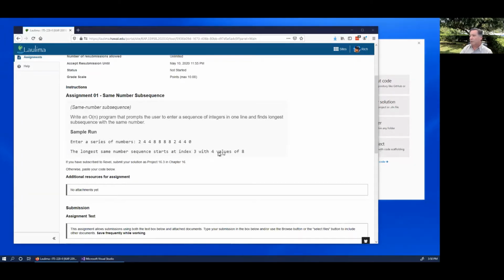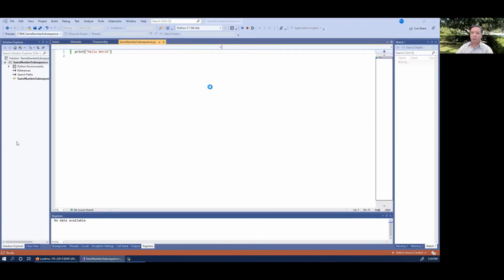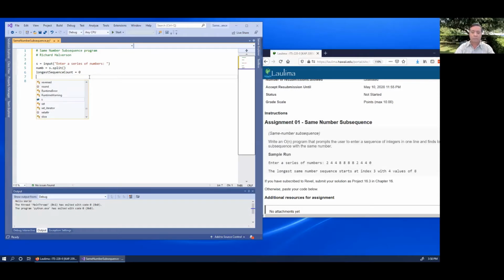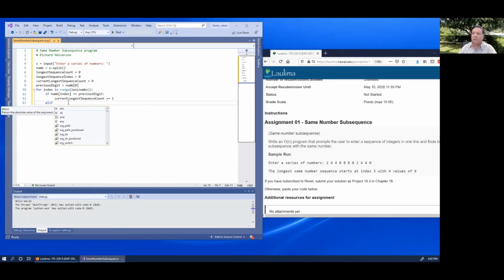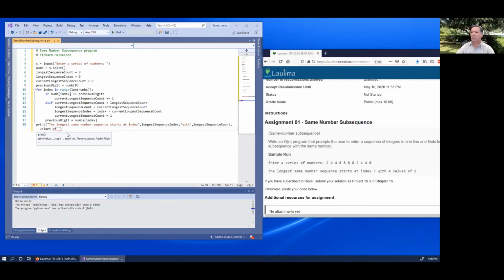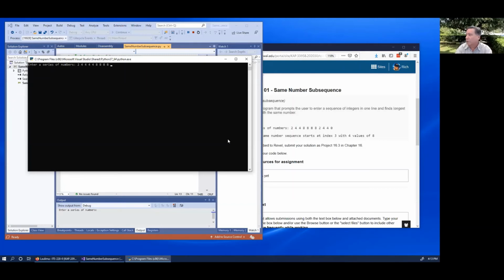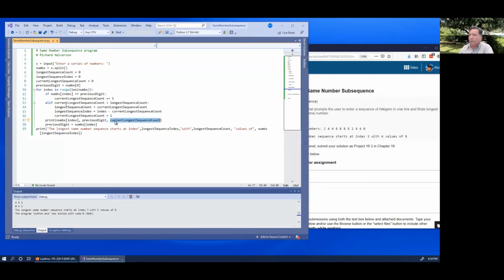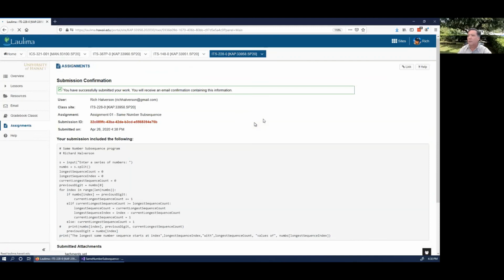Python Same Number Subsequence Assignment using Visual Studio 2019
This video shows how to the Python Same Number Subsequence Assignment using Visual Studio 2019